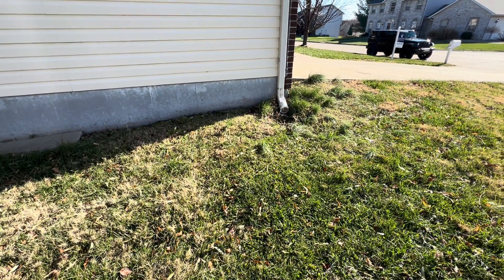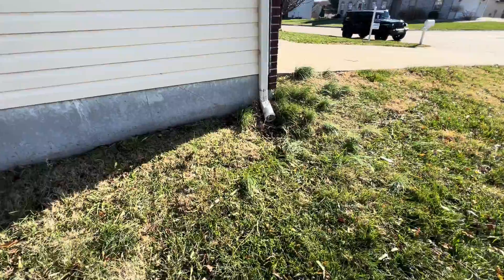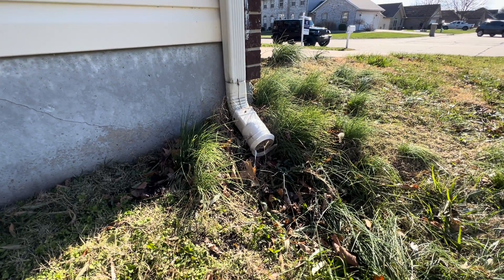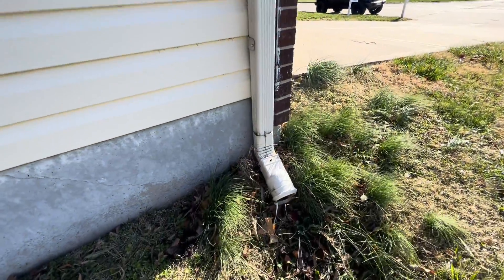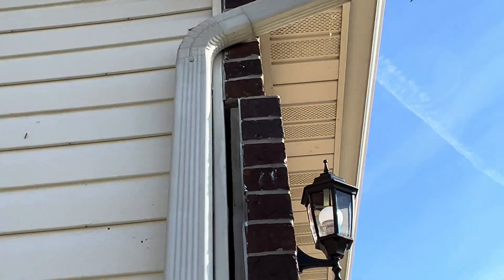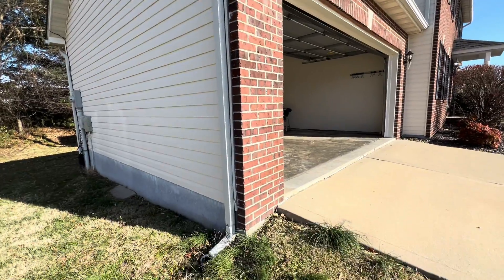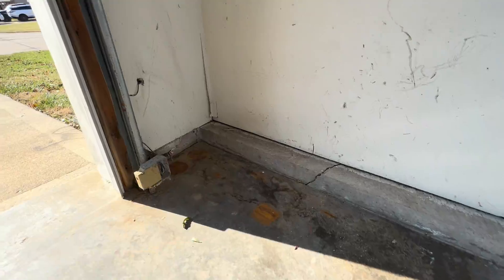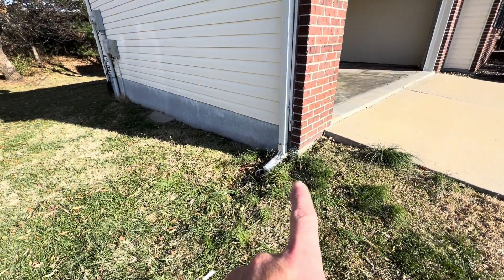Missing Downspout Extension Causes BIG PROBLEM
Missing downspout extension causes big problems on this garage.

Flir c3x Thermal Camera

Dewalt 20v Screwdriver

Extendable Magnet

4ft Water Hose